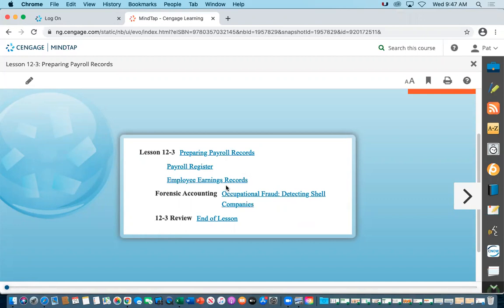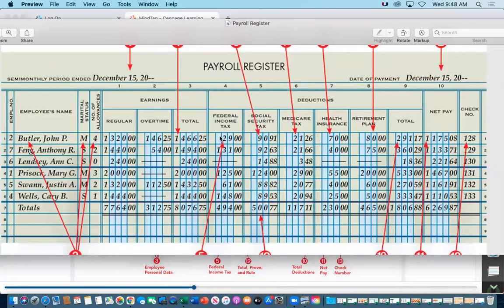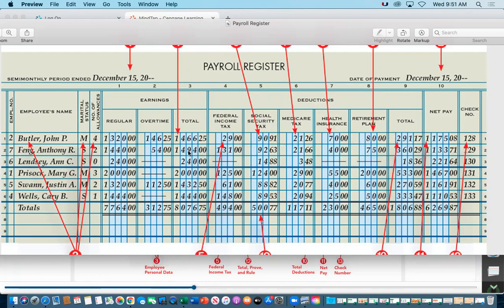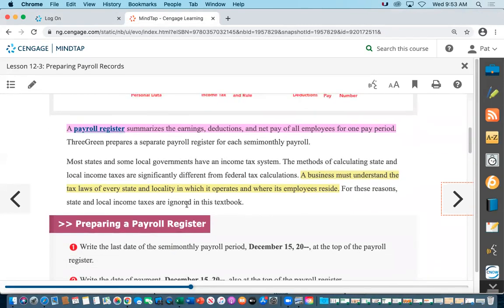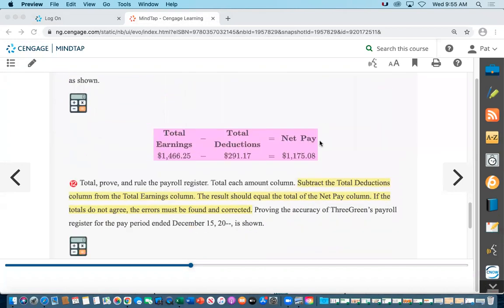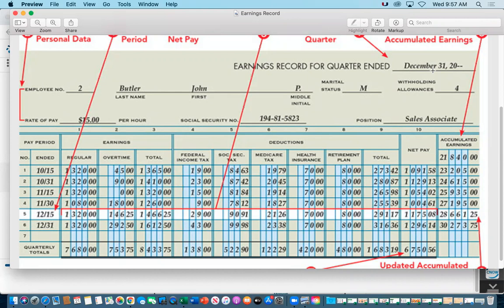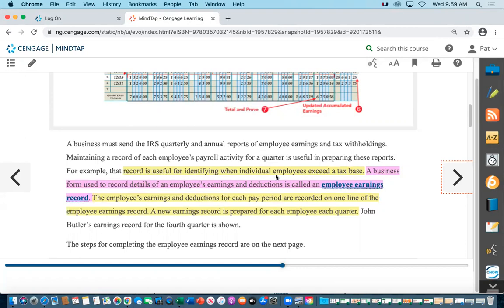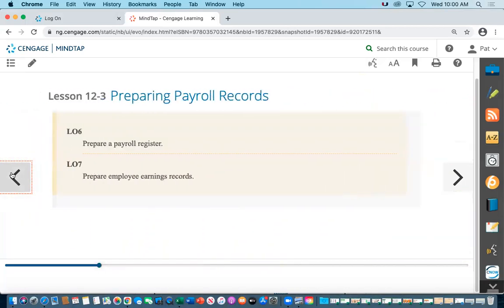12 3 Notes